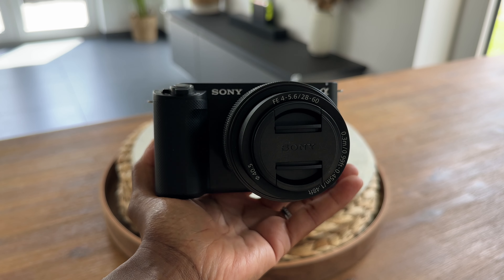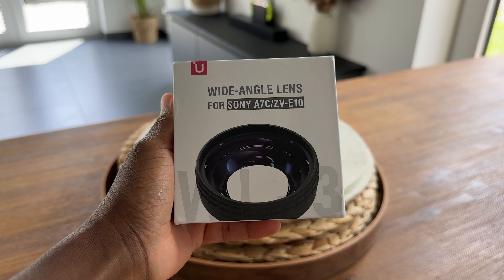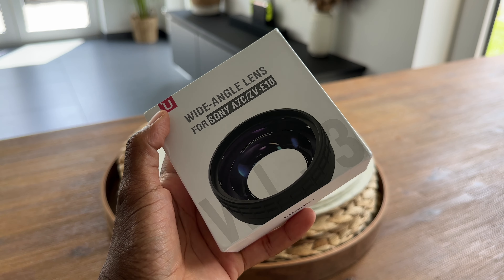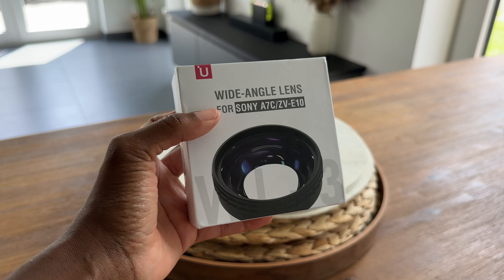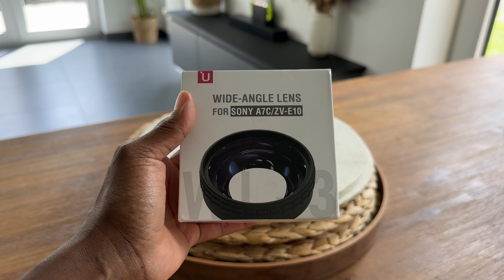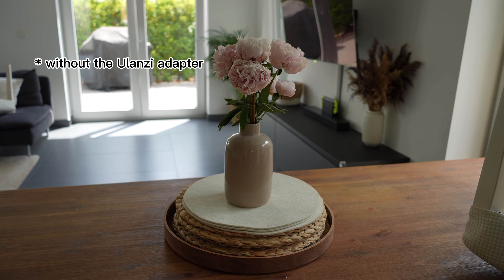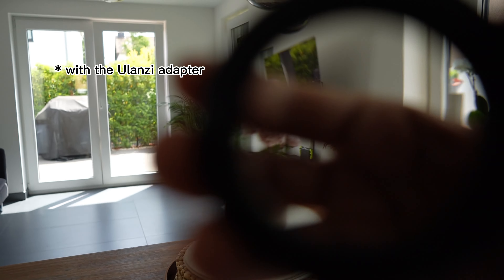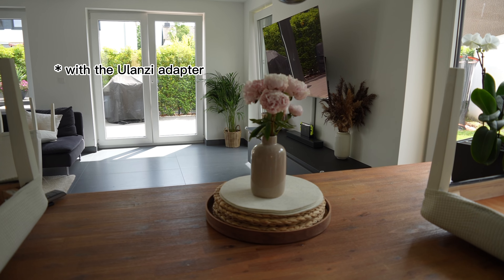📸 CHEAPEST! | Wide Angle Lens adapter for the Sony ZVE1 vlogging camera | Ulanzi WL-3